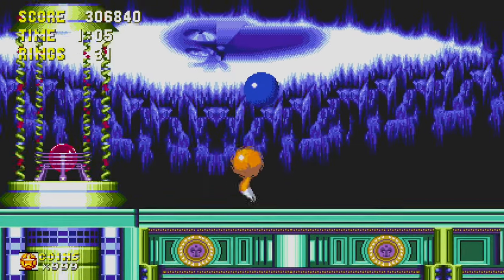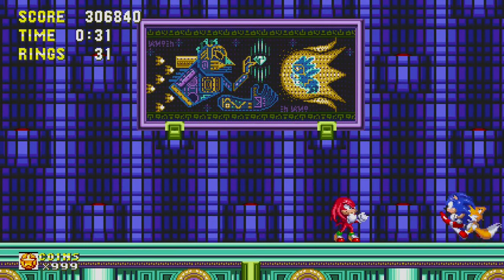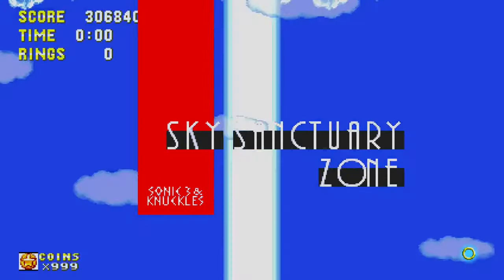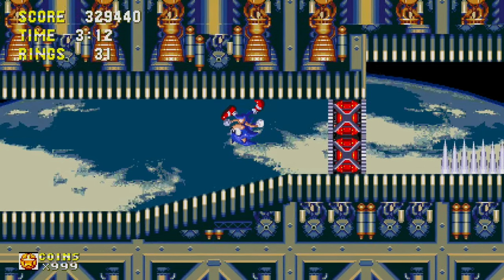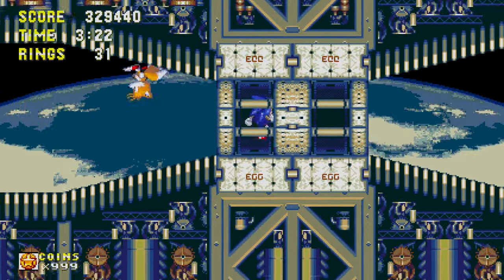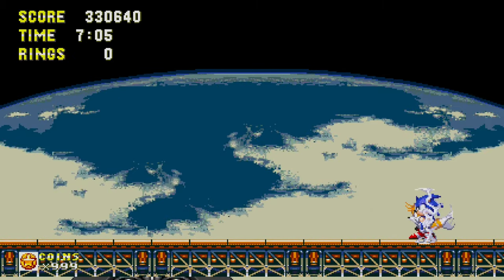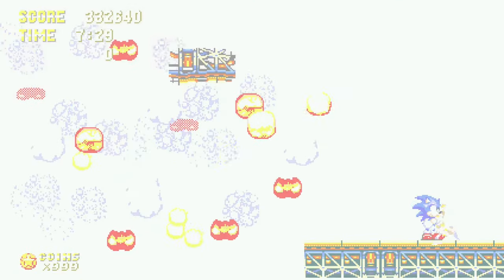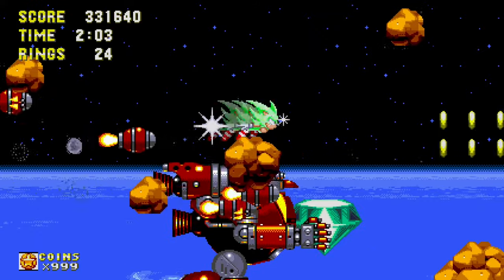FINALE | Sonic Origins Part 11